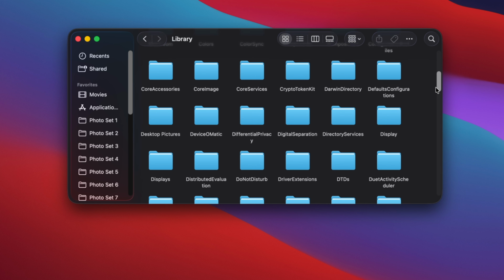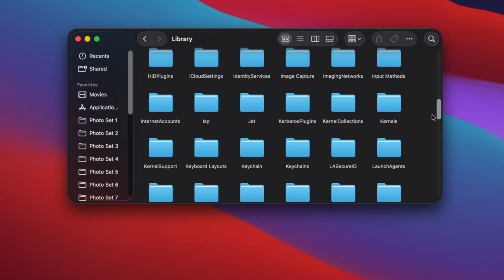Switching from Windows to Mac in 2026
Switching from Windows to Mac? Here’s everything you need to know — in 2 minutes.

If you’re switching from Windows to Mac, this 2-minute guide covers the real stuff — the UI differences, the everyday functions, and the one habit you'll want to build from day one.

🖥️ What's covered:
What is it like switching from Windows to Mac?
The everyday differences you'll notice right away
How uninstalling apps on Mac actually works
Best tool to manage your whole Mac ecosystem

One thing worth setting up early — an app that handles what macOS doesn't, like proper uninstalls and leftover files. CleanMyMac covers pretty much all of it, and it’s free to get started

Contents:

00:00 – Switching from Windows to Mac in 2026
00:14 – UI, keyboard & first differences on Mac
00:27 – Uninstalling apps on Mac (explained)
01:12 – One app to handle entire Mac ecosystem